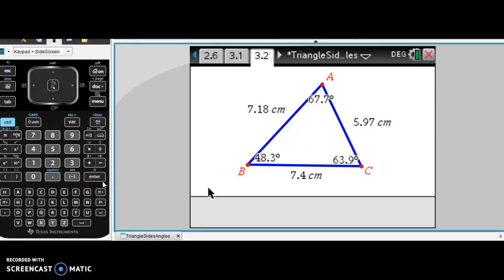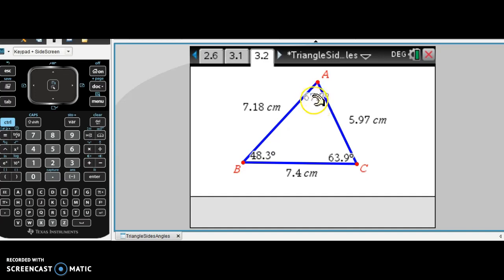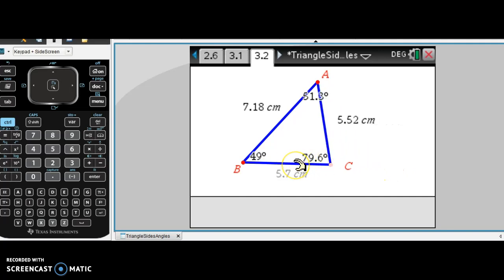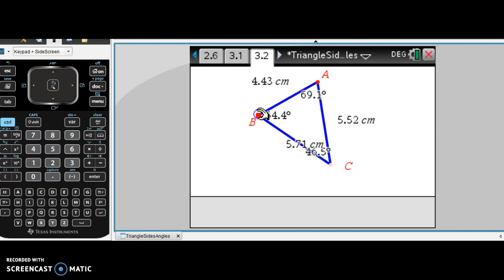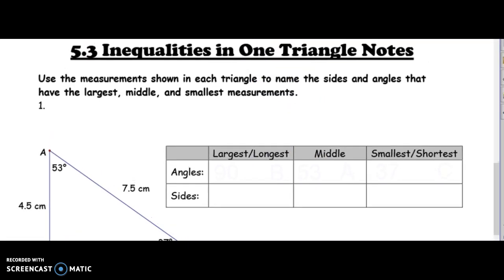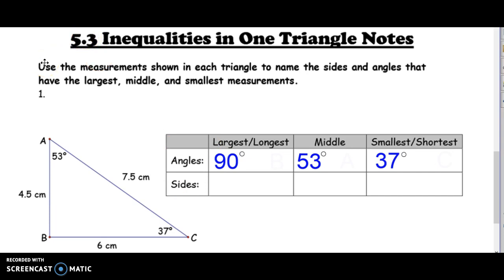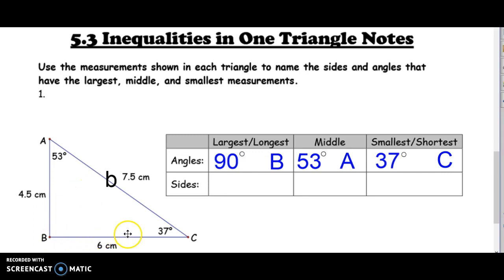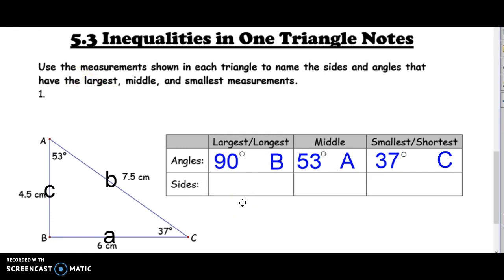GS 5.3 Inequal in Triangles